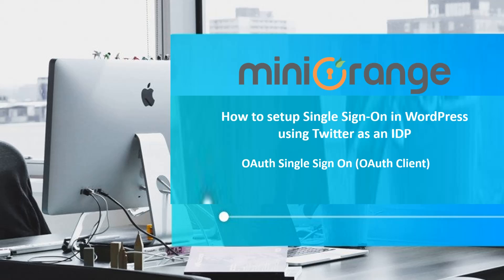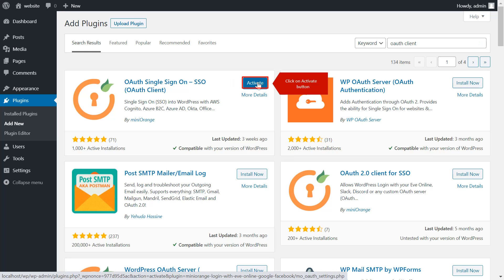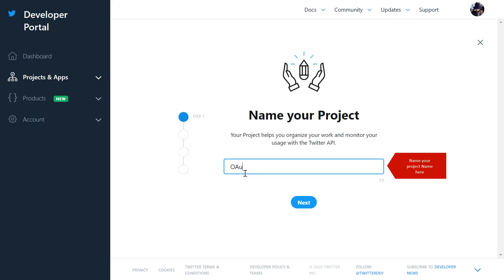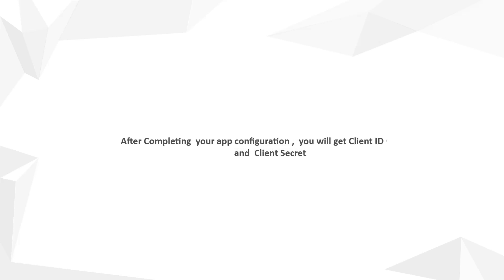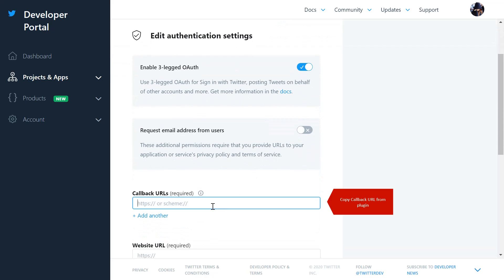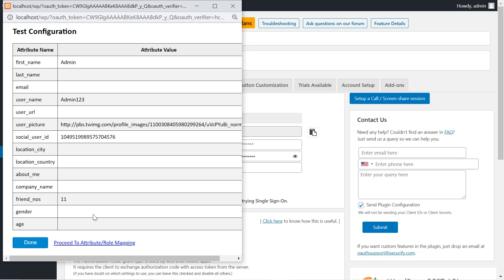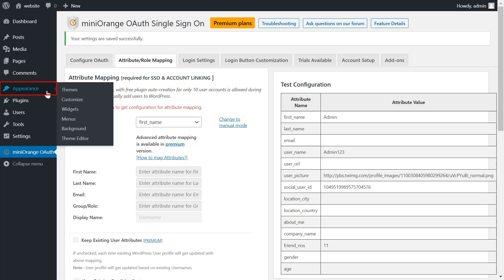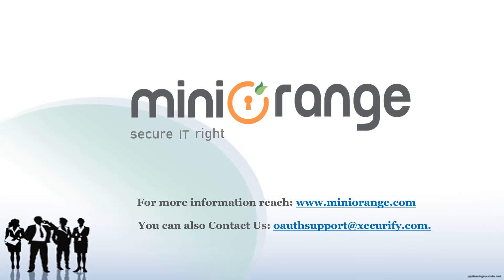Twitter Single Sign-On (SSO) | Twitter SSO (Login) into WordPress with OAuth /OpenID Connect Plugin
Setup Login/SSO into your WordPress sites using the Twitter account. Allow your users to log in to WordPress using their Twitter account and allow user provisioning into WordPress.

Plugin to set up your WordPress site as OAuth / OpenID Connect Client